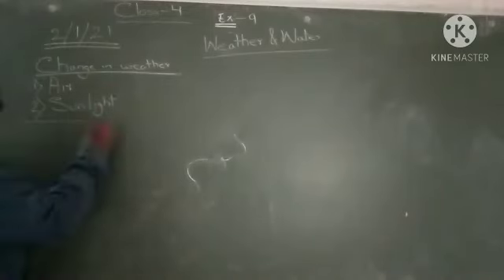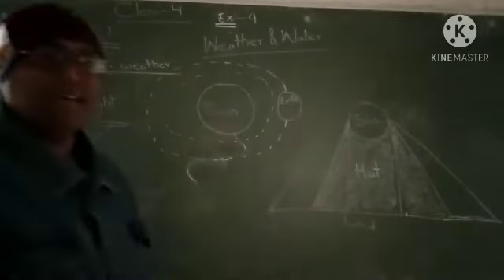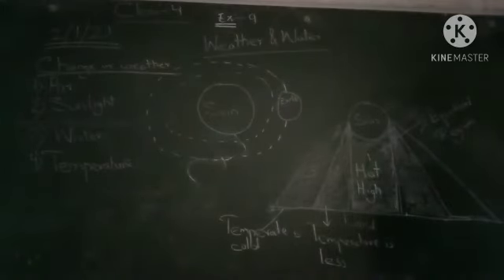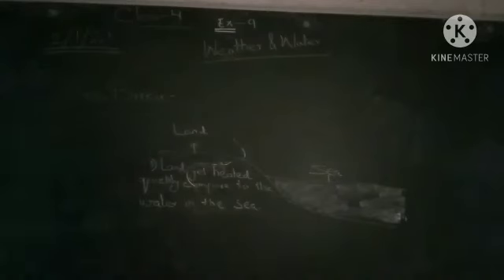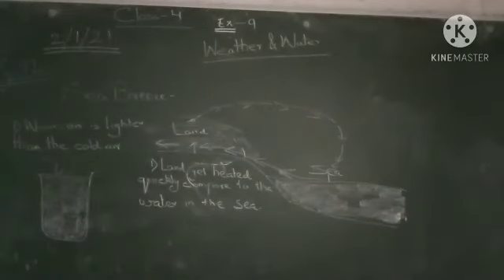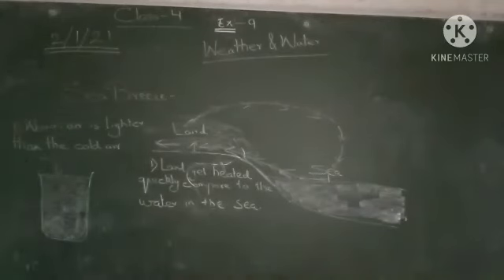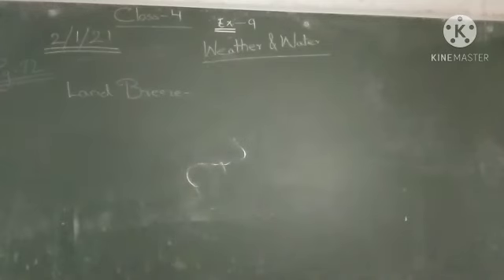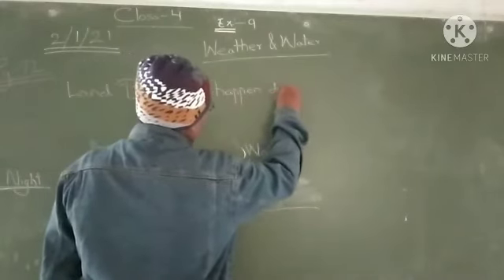January 2, 2021